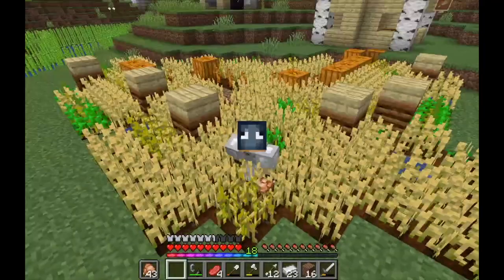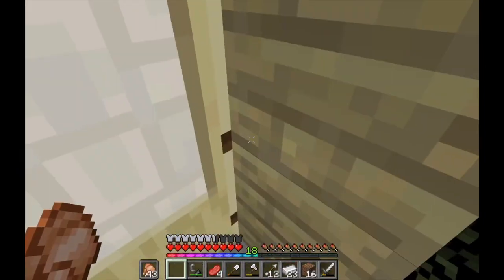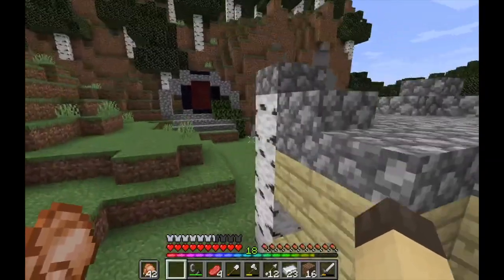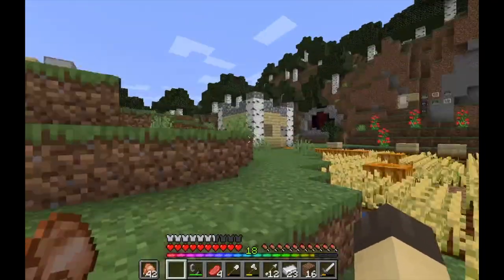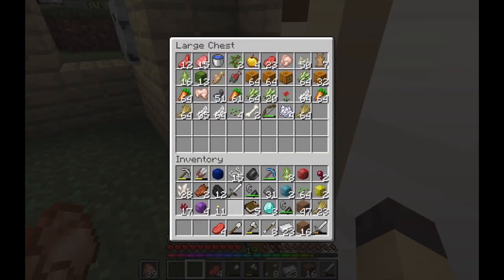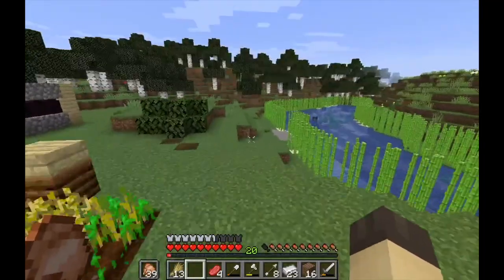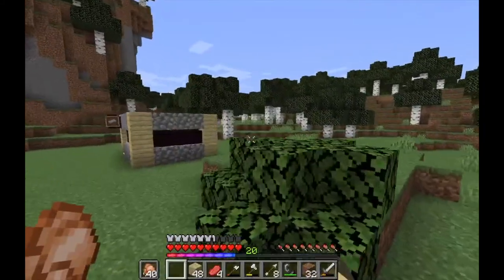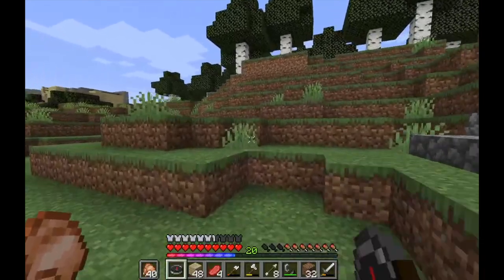Cows and Villages